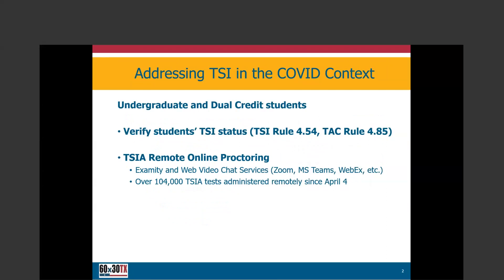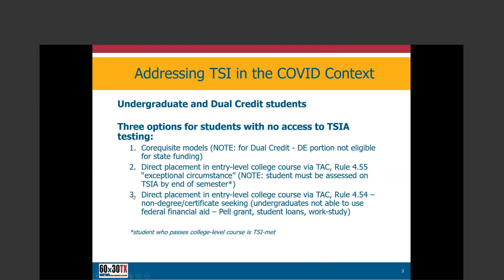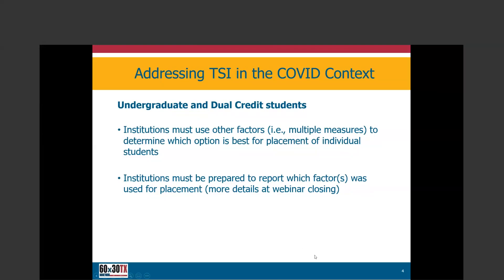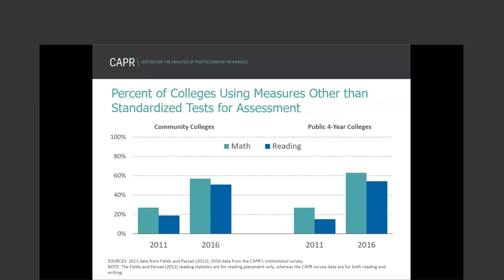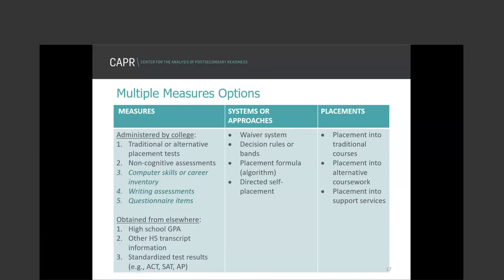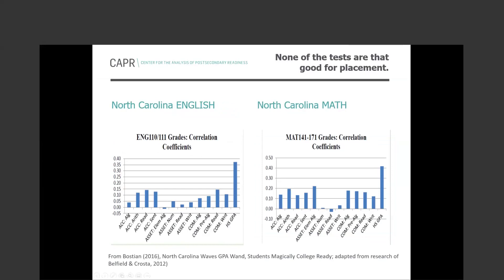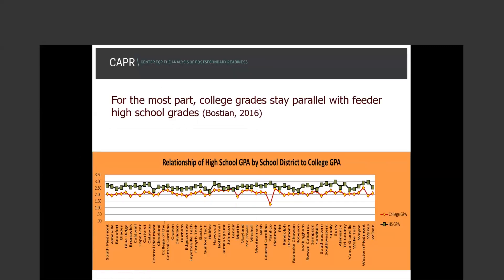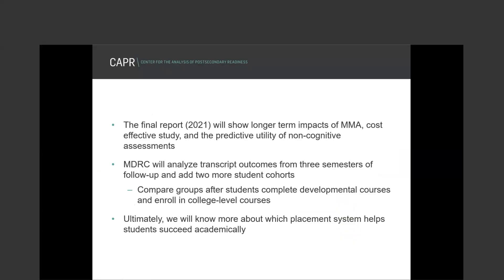Multiple Measures Assessment and Reporting (June 24, 2020)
Due to COVID-19, Commissioner Keller has approved through AY 2020-21, three options for non-exempt students entering higher education and students wishing to enroll in dual credit courses who do not have access to TSIA testing.  One of those options is the use of multiple measures. This webinar highlights best practices and research regarding the development, implementation, and reporting of the use of multiple measures for helping determine placement in college-level courses. Co-hosted by presenters from the Community College Research Center (CCRC) at Columbia University who have widely studied multiple measures models, a number of resources, including a Multiple Measures Toolkit, is referenced and made available as institutions develop and implement multiple measures placement models for entering undergraduates and dual credit students. Reporting the use of multiple measures through the CBM is also be discussed, along with a Q&A session.